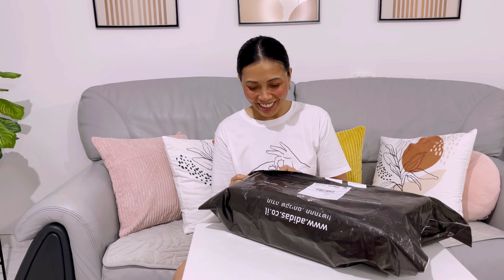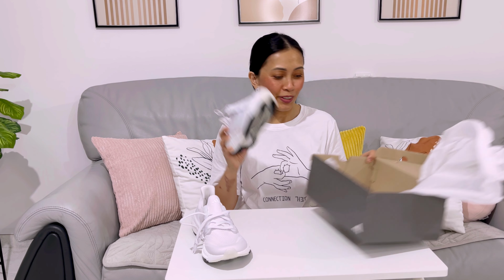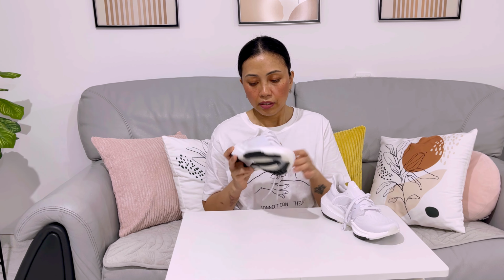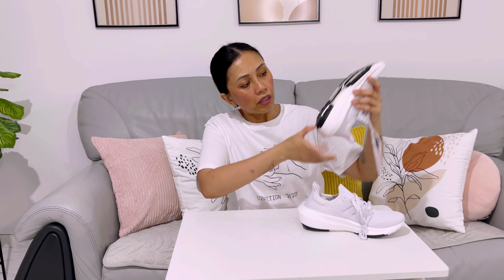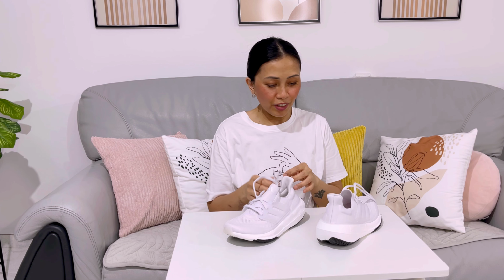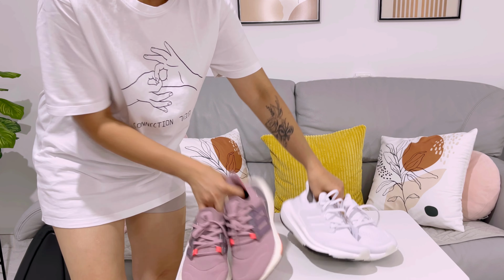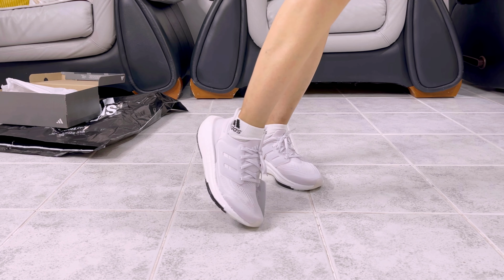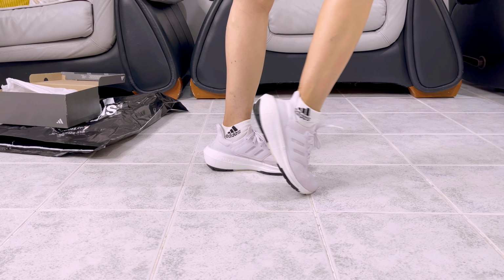Adidas Ultraboost Light on Feet│Unboxing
📽 Inshot Pro
📹 Beastcam
📽️ Capcut